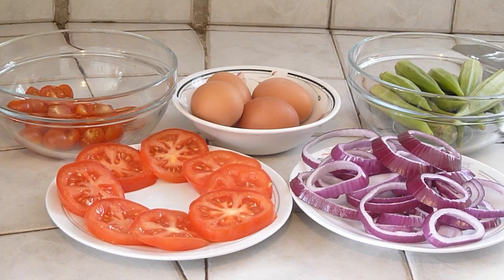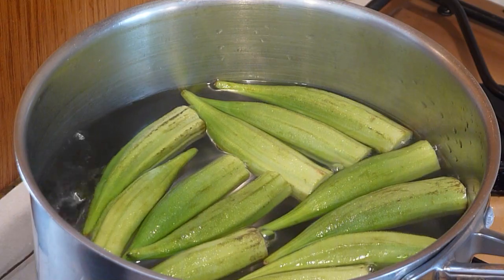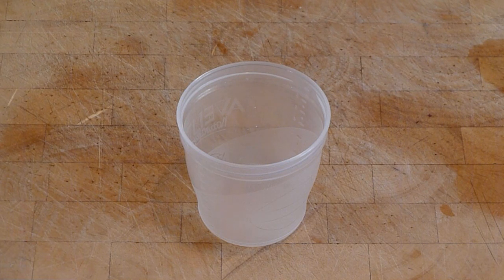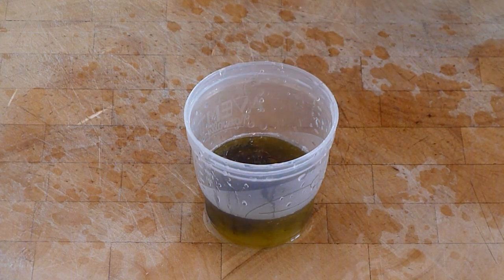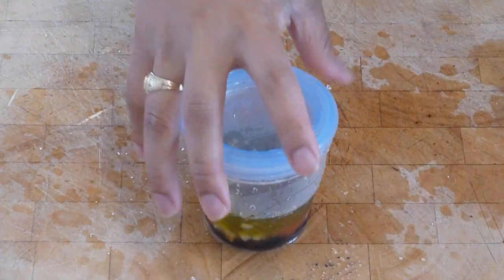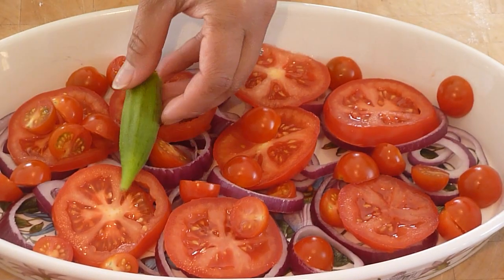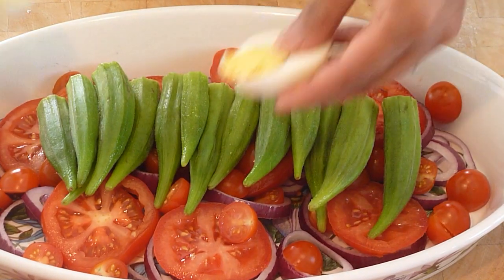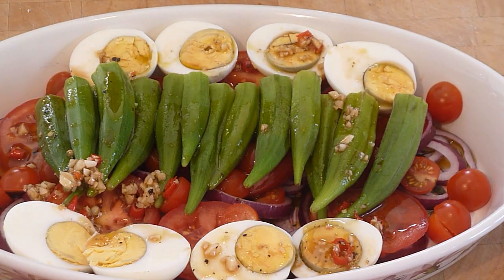Okra Salad ( Lady's Finger Salad ) Okra Recipe ( Lady's Finger Recipe) How to Make Okra Salad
Okra salad also known as Lady's finger salad is a wonderful healthy Okra recipe from my Filipino cooking channel in English and I show you how to make this delicious okra salad

In the Philippines, it would be known as ensaladang okra.

Within this video I show you how to cook Okra without the slime, for this Okra recipe I boil the Okra so I show you exactly how to boil Okra to make lovely crispy Okra that's perfect for an Okra salad.

The preparation of the Okra salad could not be simpler, all we have to do is remove the Okra stalk and boil the okra for 3 minutes and then let the okra cool down for 10 minutes, its as simple as that and your Okra salad is ready to enjoy.

We have added eggs for protein to make an okra egg salad but you can leave the eggs out if you wish to keep this Okra salad vegan.

Here are the ingredients for my Okra salad ( ensaladang okra)

200 g Okra
100 g cherry tomatoes, cut in half
2 vine tomatoes, sliced into rings
1 red onion, sliced into rings
4 boiled eggs, cut in half (optional )

Ingredients for my Okra salad dressing:

6 tbsp Olive oil
2 tbsp dark soy sauce
2 cloves garlic, minced
1 red chilli pepper, chopped (optional)
pinch salt
pinch ground black pepper
1 fresh lemon or 4 calamansi

I hope you enjoyed my Okra salad today and if you did I look forward to reading your comments below.

Okra ( Lady's fingers) is known as a superfood and are extremely healthy for you - I have created many Okra recipes and these can be found within my playlist.